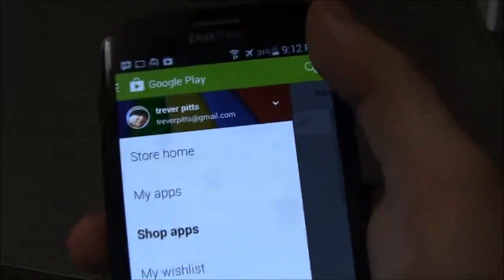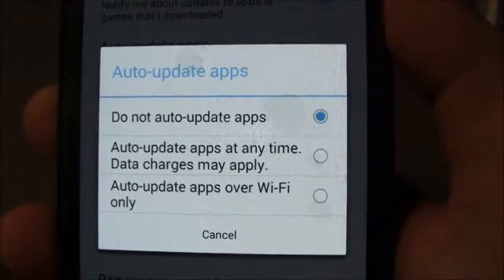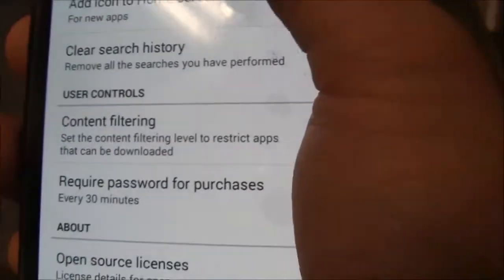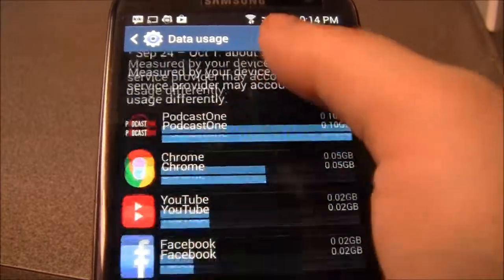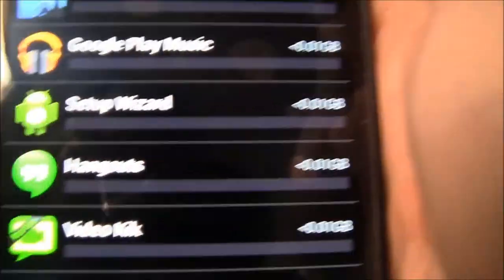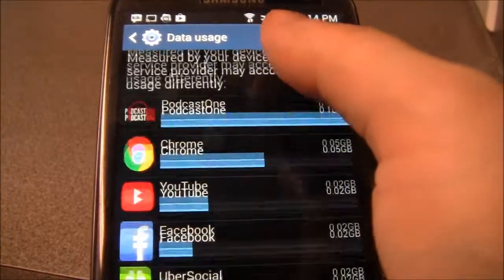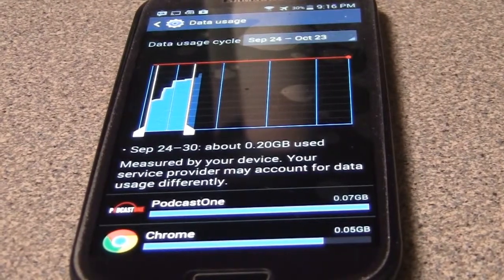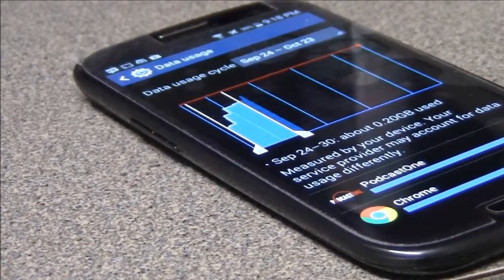Top 5 Ways to reduce cellular data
talking about five super easy ways to cut back on cellular data in favor of WiFi     602

my other youtube vlogs

my guitar lesson video

my mma sport channel